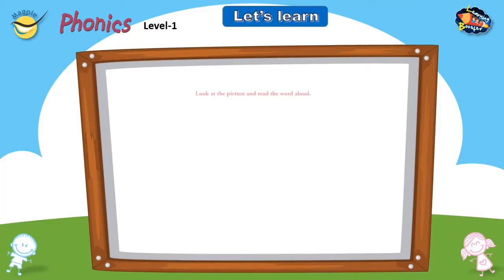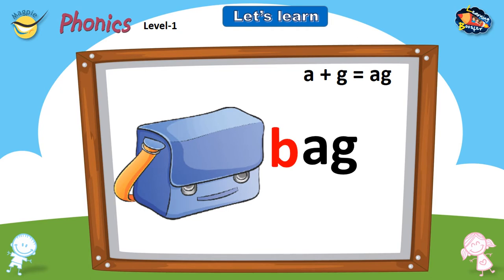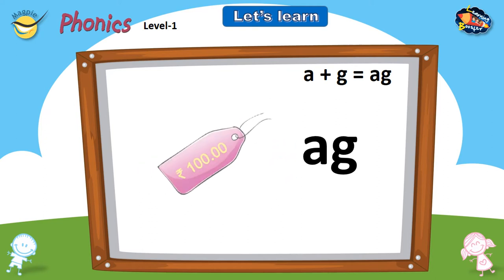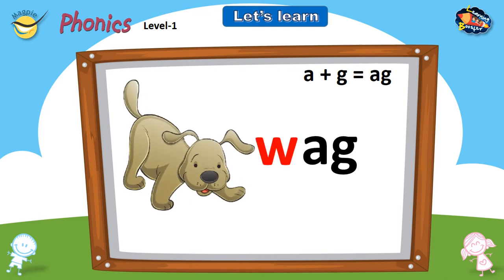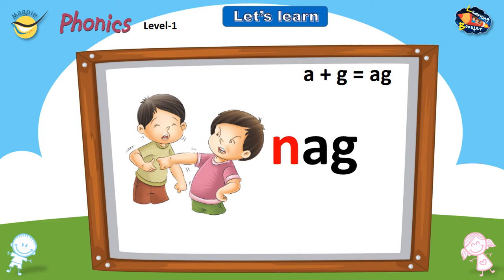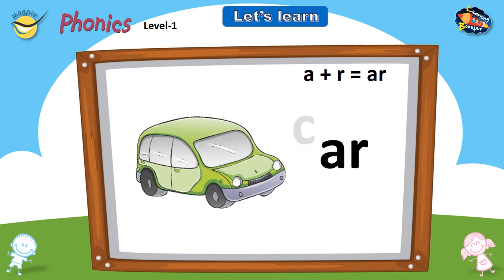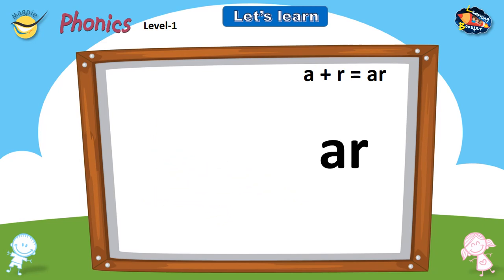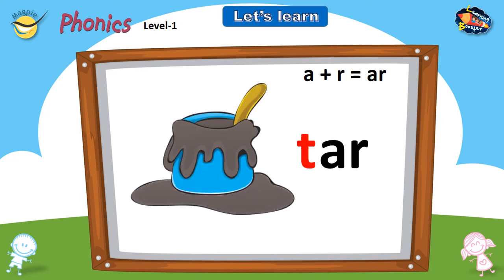CVC Words-a | ag Words | ar Words | Easy Words Making | Learning Booster | Magpie Books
CVC Word-a
ag words
ar words
Easy English
Words Making
Phonics Level-1 Page No. 28